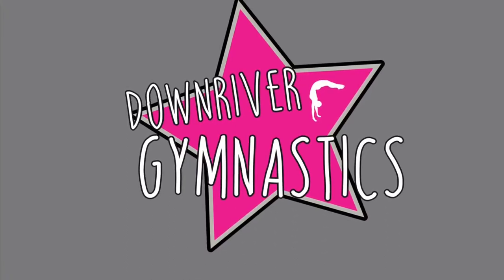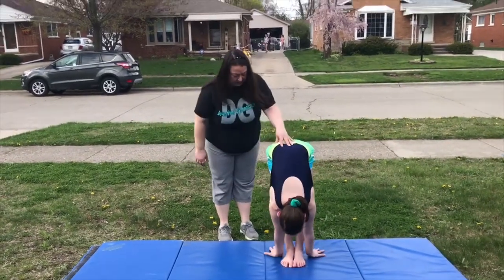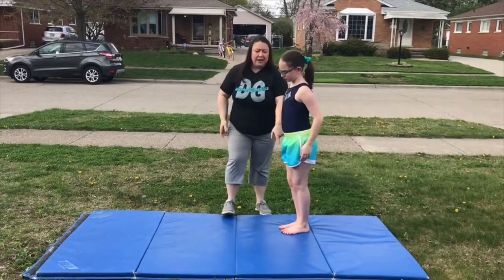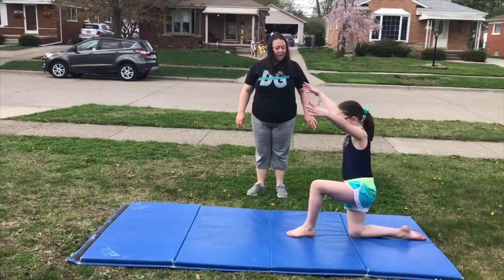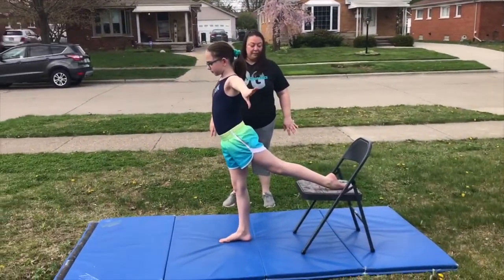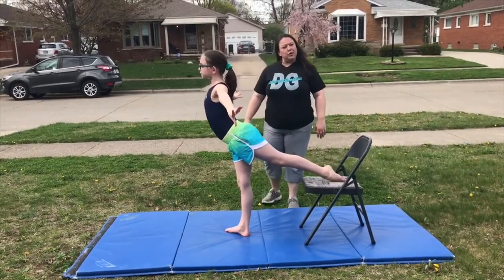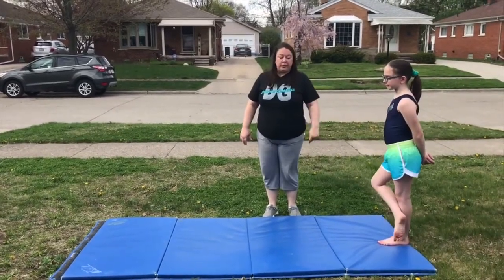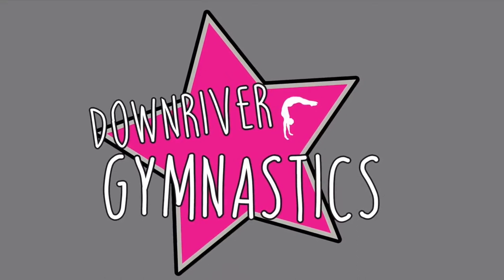Dancin' with the Barrys - Dance for Floor and Beam Routines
Coach Stephanie and Competitive Gymnast Claire are here to show off some drills you can do to improve your dance skills! You need dance skills to have a complete and well rounded floor and beam routine.

This video is recommended for advanced gymnasts, or Elite Gym Stars, Barracudas, Stingrays, and Competitive Team Athletes.

As parent or legal guardian of the above named persons, I recognize that potentially severe injuries, including permanent paralysis or death can occur in sports or activities involving height or motion, including but not limited to inflatables, gymnastics, tumbling, cheerleading, clinics, camps, private lessons, birthday parties, birthday party guests, open gym, toddler time, and field trips. Being fully aware of these dangers, I voluntarily consent to the aforementioned persons participating in any and all programs at Downriver Gymnastics and I accept all risks associated with that participation. In consideration for allowing my child to use this facility, I, on my own behalf and the behalf of my child and our respective heirs, administrators, executors, and successors, hereby COVENANT NOT TO SUE and FOREVER RELEASE Downriver Gymnastics, its officers, directors, shareholders, employees or other representatives, whether paid or volunteer, from all liability for any and all damages or injuries suffered by my child while under the instruction, supervision, or control of Downriver Gymnastics. I also understand it's the parents responsibility to warn the child about the dangers of gymnastics and injury. The parent should warn the child according to what the parent feels is appropriate. Downriver Gymnastics will only warn the child thru safety signs and our teaching style and progressions. I also understand and give permission for photographs and videos of my child to be used in print or broadcast media as deemed appropriate for the promotion of Downriver Gymnastics.